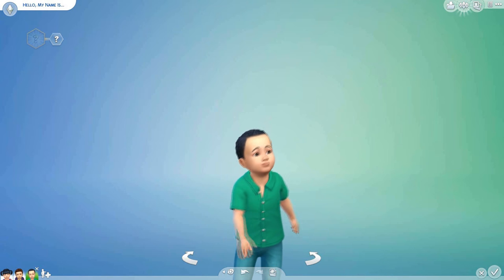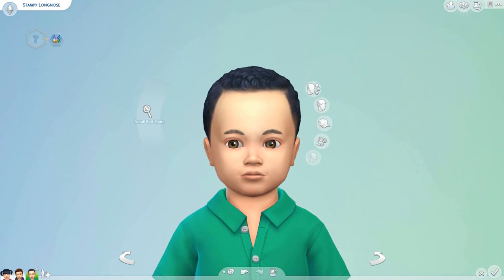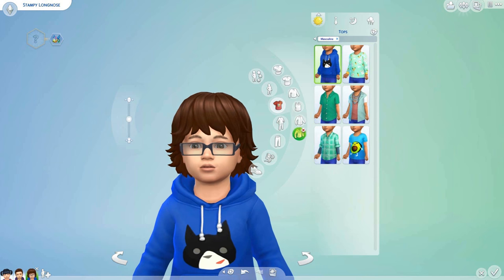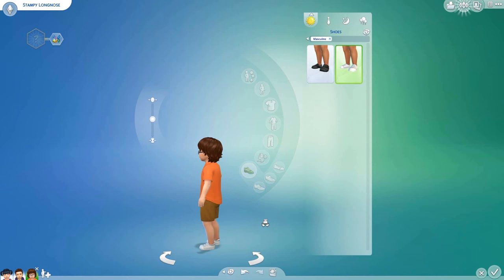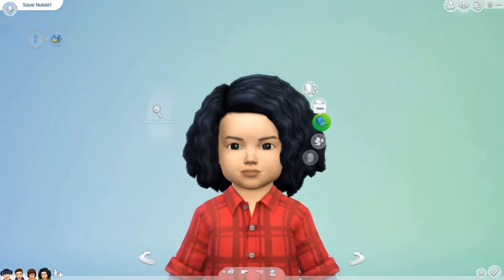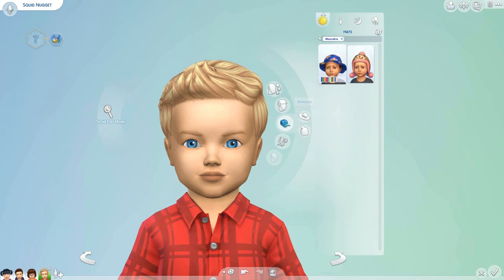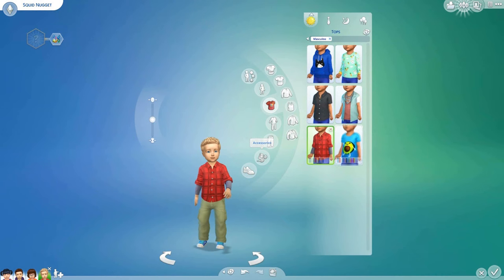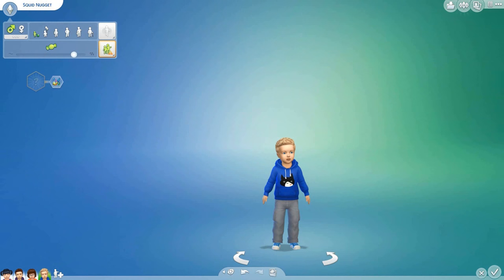Sims 4 | YOUTUBER TODDLERS! | Stampy & Squid!